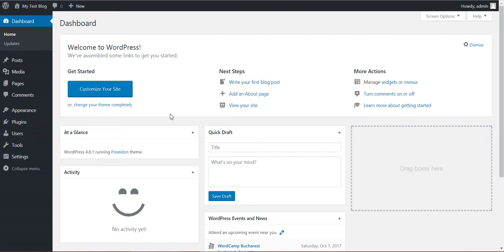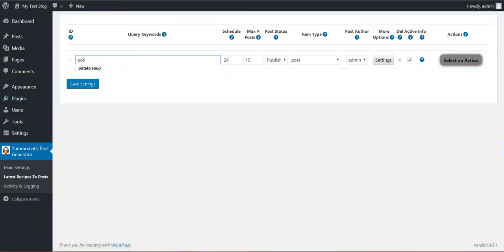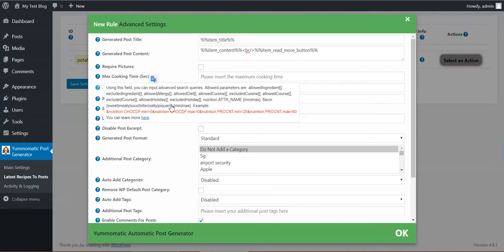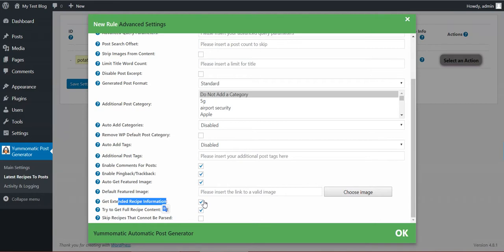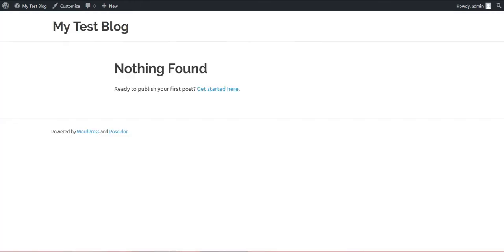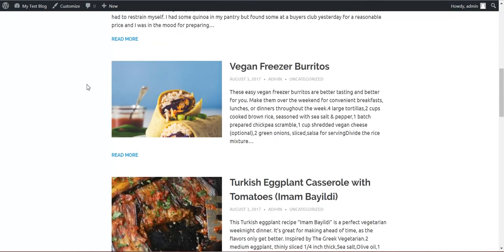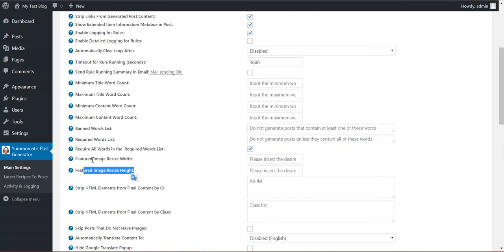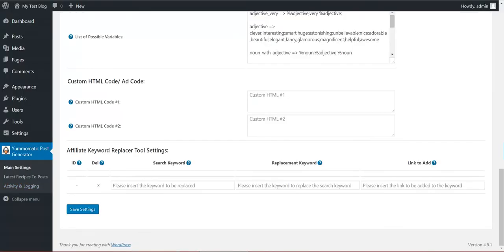Yummomatic Yummly Automatic Post Generator Plugin for WordPress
Yummomatic Yummly Automatic Post Generator Plugin for WordPress is a breaking edge recipes from Yummly to WordPress post importer plugin that is ideal for autoblogging, especially for food and recipe blogs. It uses the Yummly API to turn your website into a autoblogging or even a money making machine!
Using this plugin, you can automatically generate posts based on a set of predefined rules. These rules can generate posts with the latest recipes found on the Yummly API.